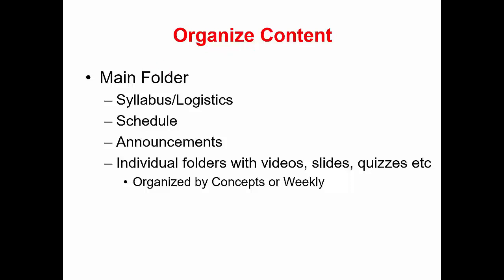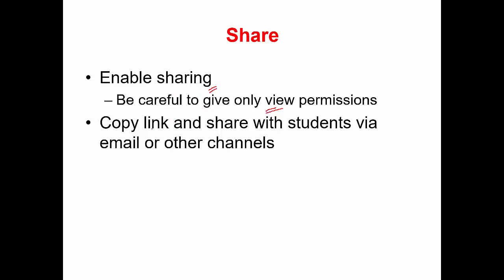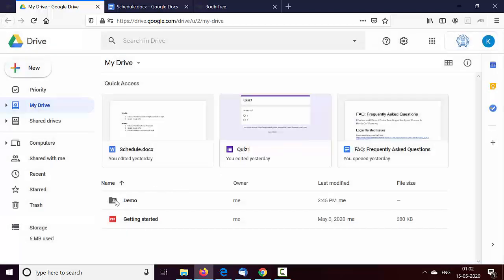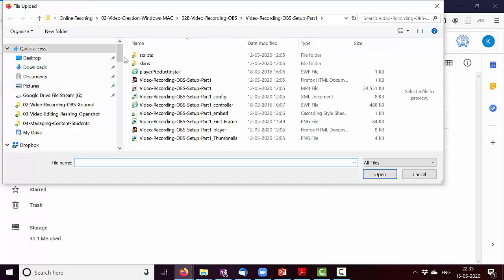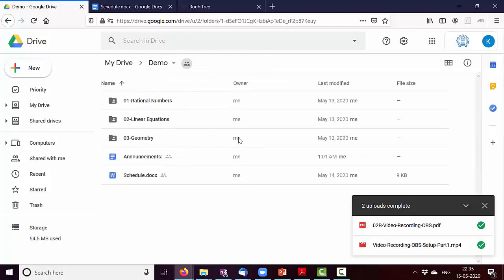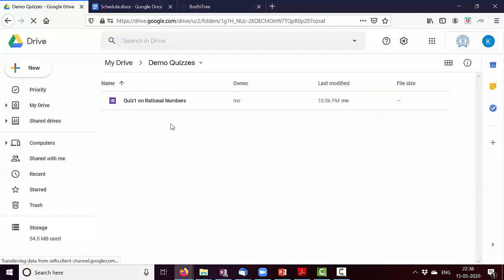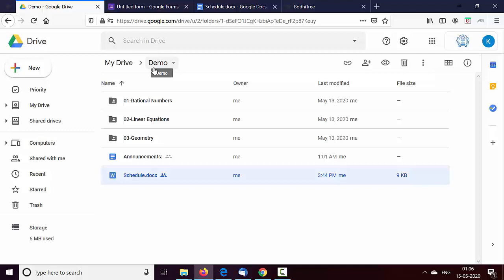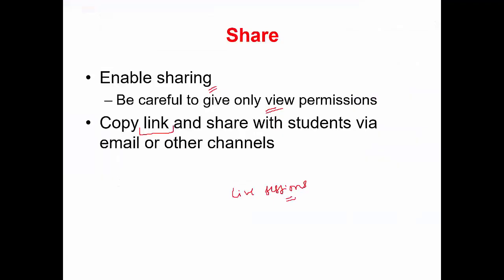Course Management and Sharing with Google Drive